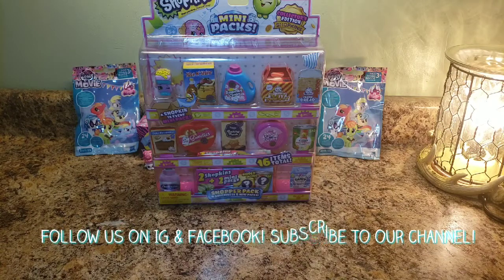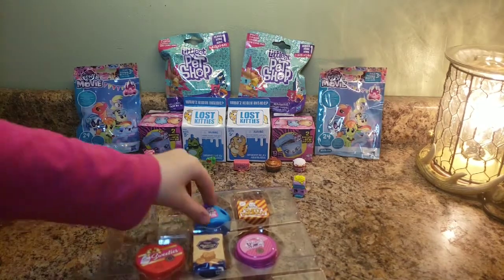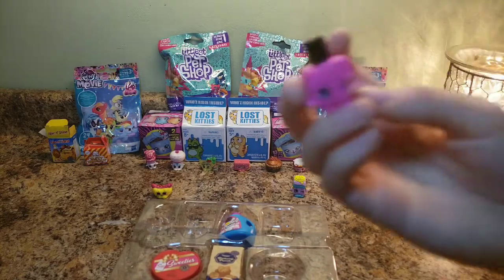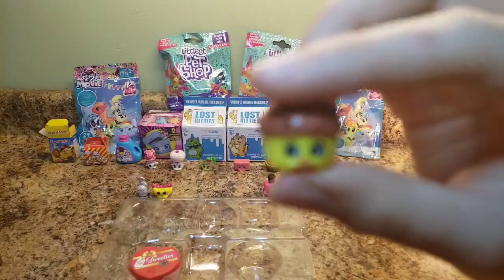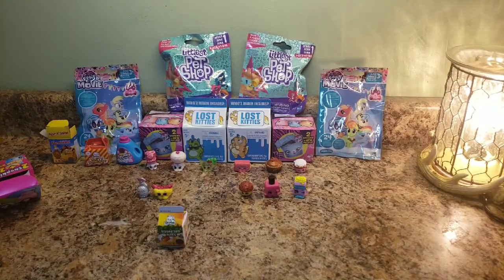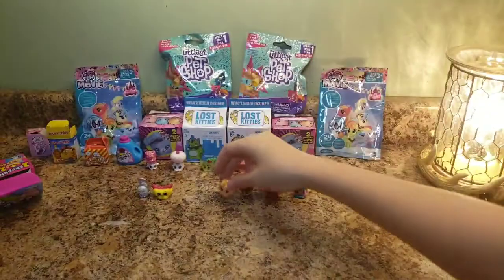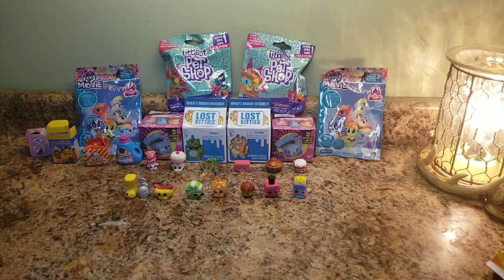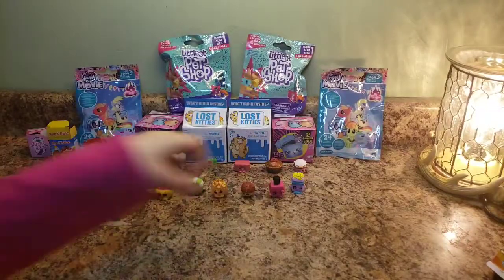Shopkins Mini Packs Collector Edition! Revealing Shopkins! Surprise Toys!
Lillian & Olivia open their new Shopkins Mini Packs! Watch to see what they get !